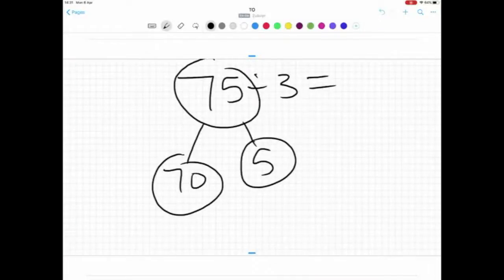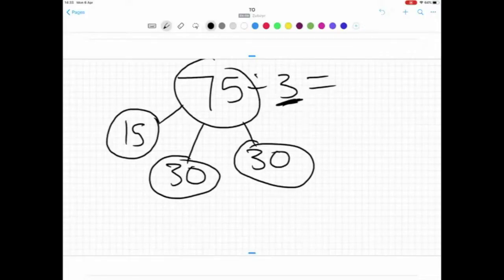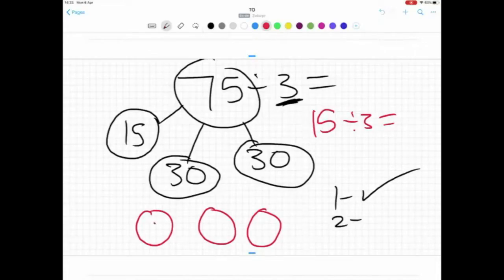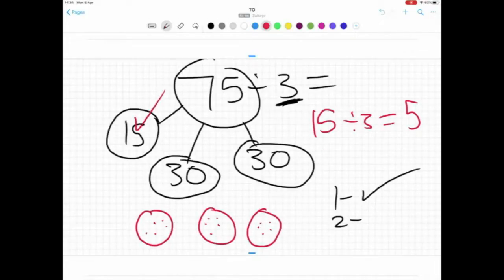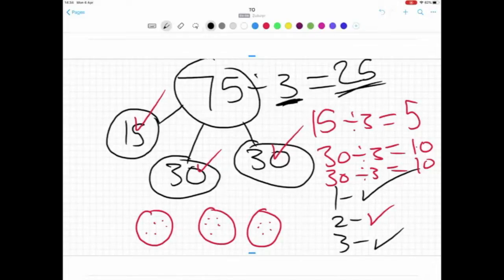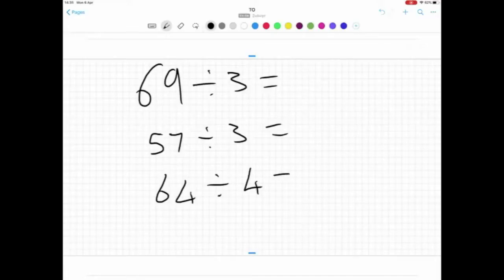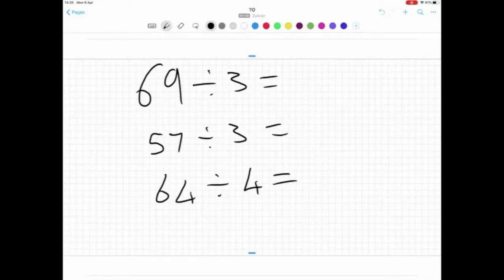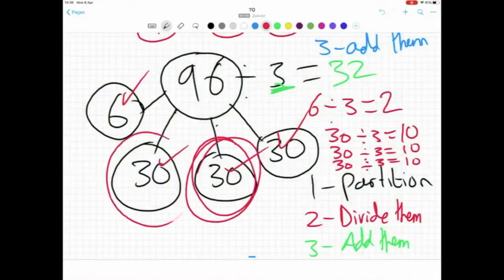Learn Live lesson @ 11am